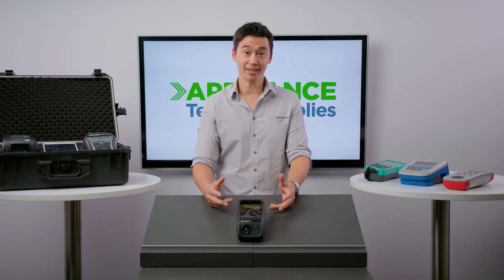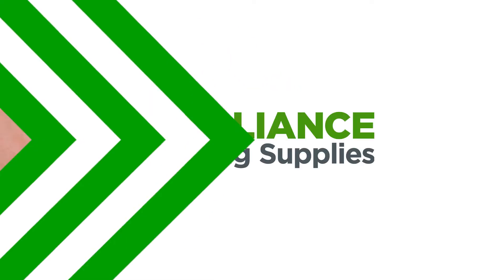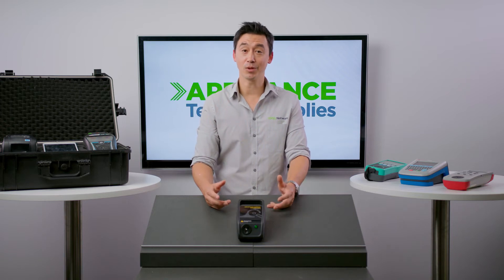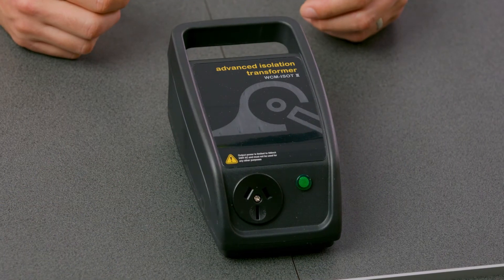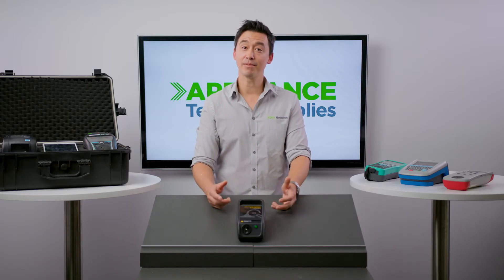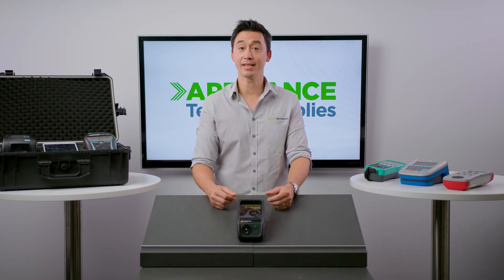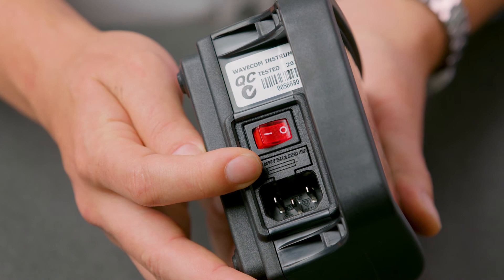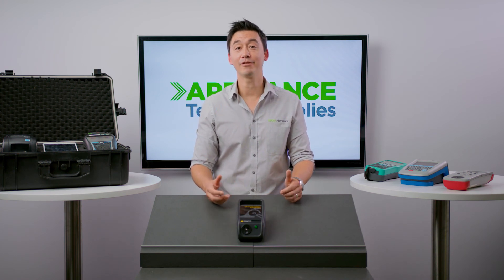Wavecom Isolation Transformer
This is the most advanced isolation transfer unit on the market. It's meant to avoid the main switchboard from tripping while testing portable RCD units.